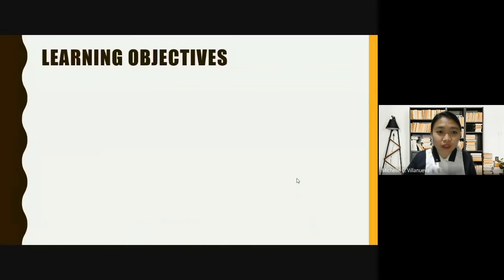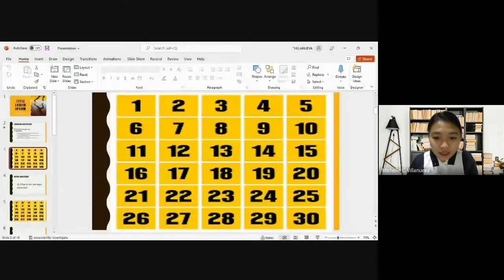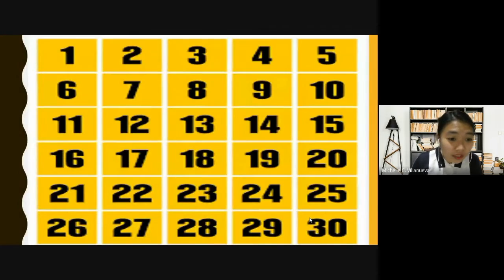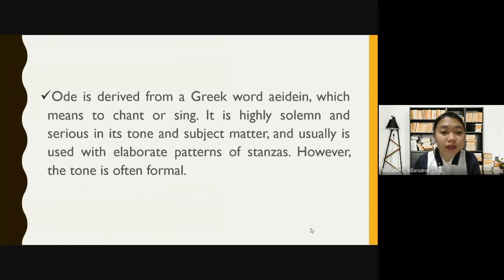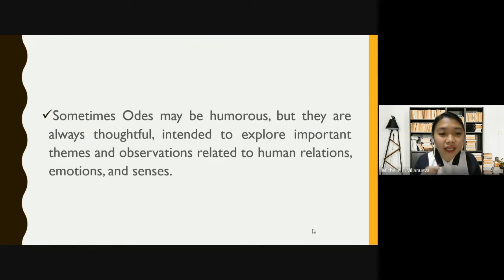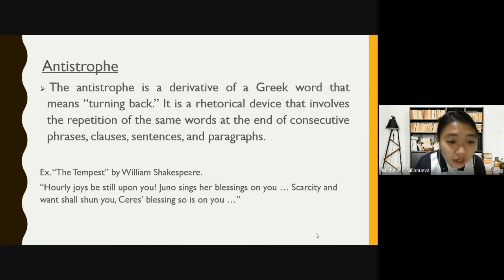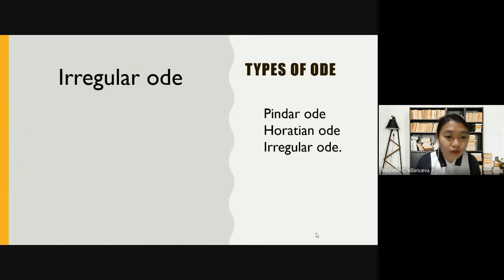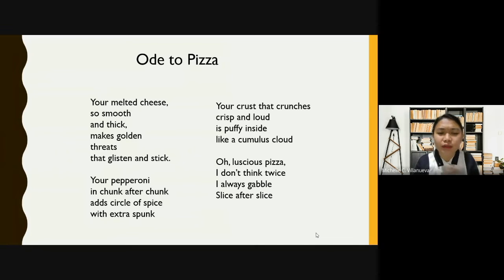ONLINE CLASS TEACHING USING GOOGLE MEET_ UNDERSTANDING WHAT IS AN ODE.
This is a video discussion about an ODE and its type. This video was recorded during my third year in college which was the time of the pandemic.

The work of this video is all done by ME.